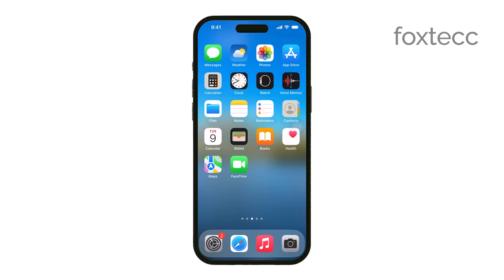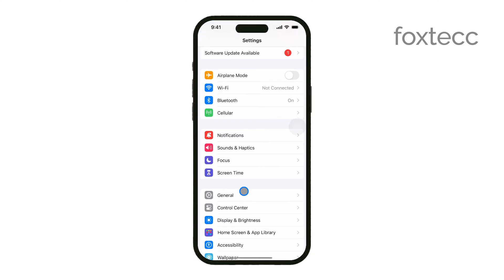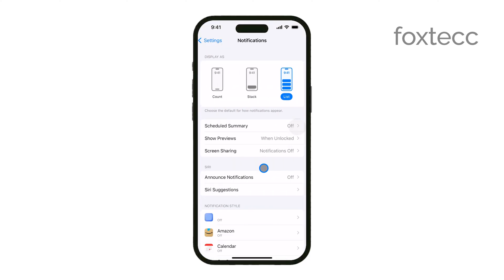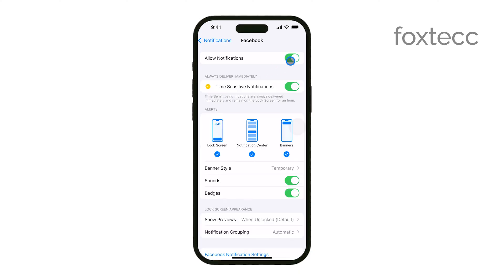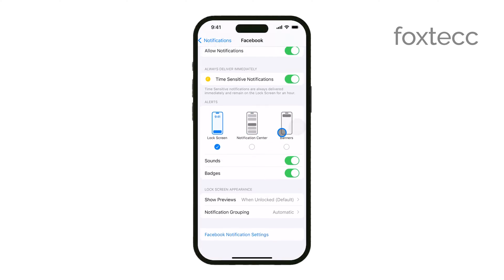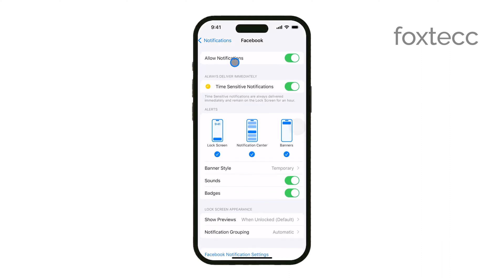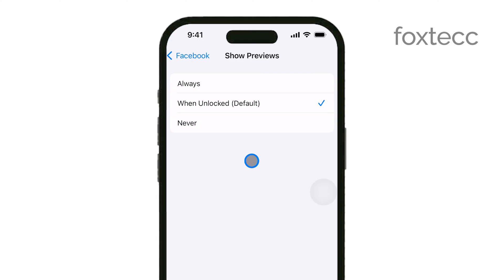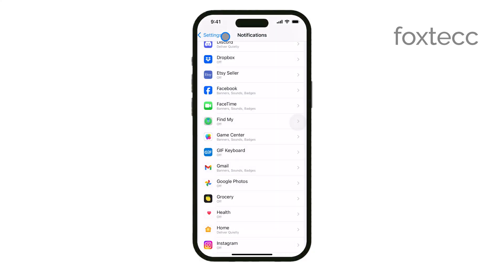How to Turn On or Off Alerts on iPhone (tutorial)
Learn how to easily turn on or off alerts on your iPhone in this step-by-step tutorial. Whether you want to customize notifications for specific apps or adjust your alert settings, this video will guide you through the process with clear instructions. Perfect for iPhone users who want to manage their alerts efficiently and stay in control of their notifications.